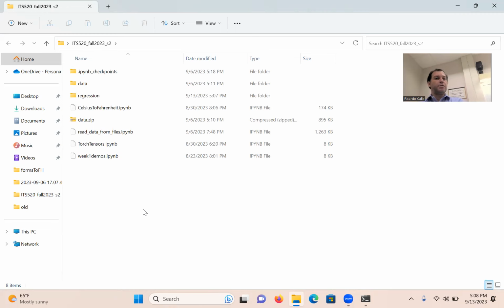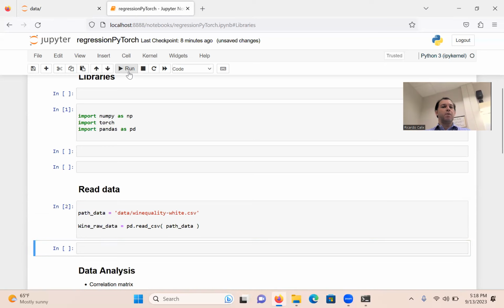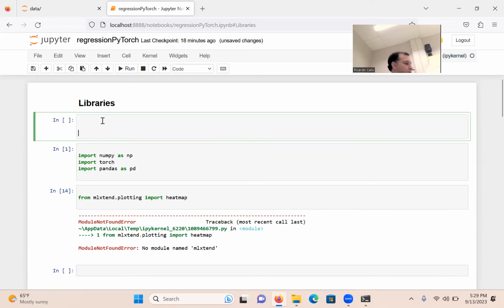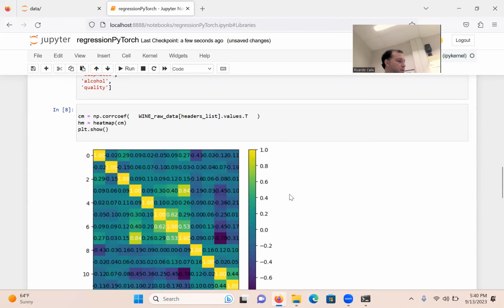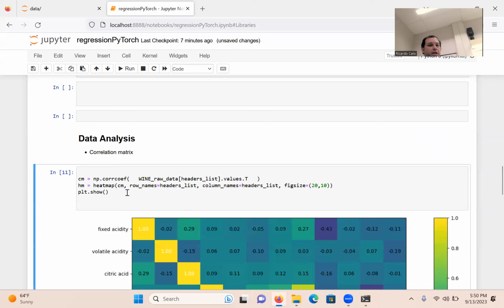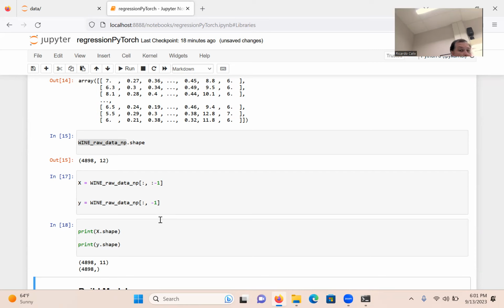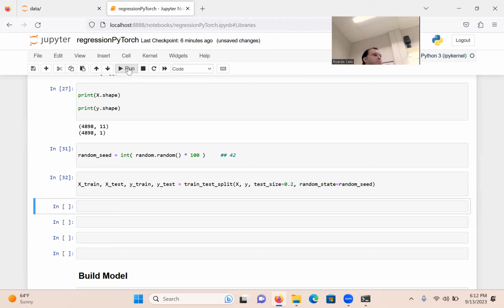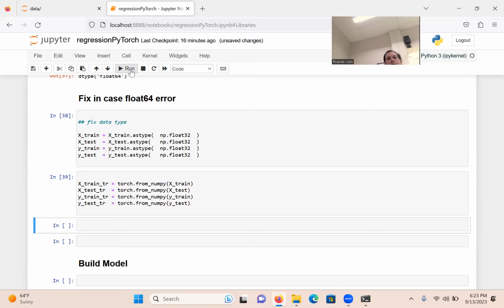Linear Regression in PyTorch (Part A)